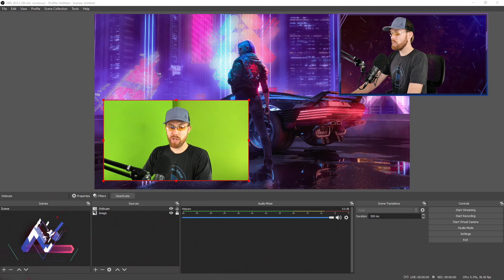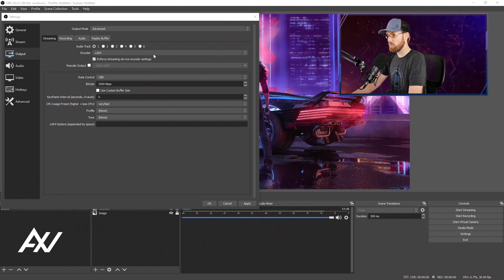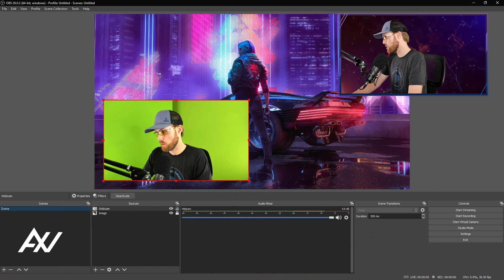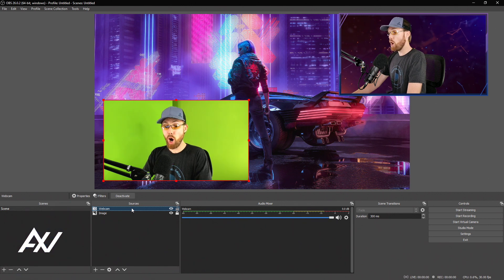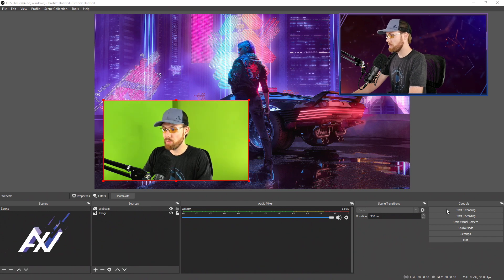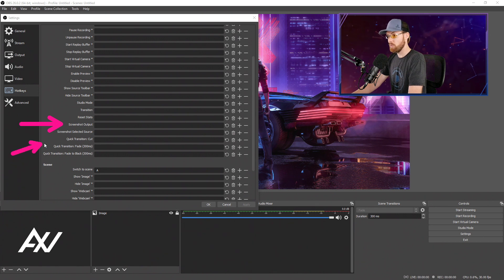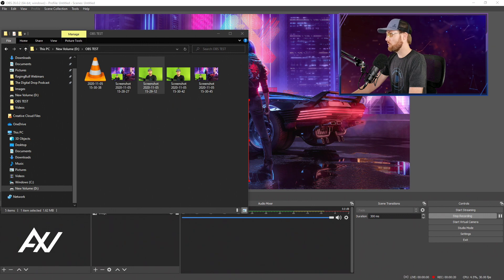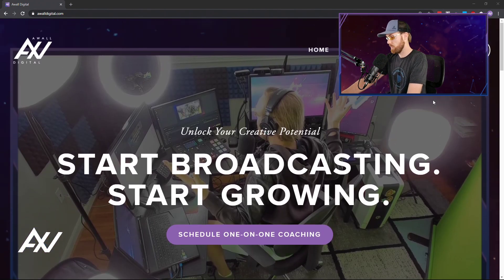OBS Studio: How to Take // Capture a Screenshot (OBS Studio Tutorial) -- How to use OBS & Guide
Taking or capturing a screenshot is simple in OBS Studio, and in this tutorial I show you how to select your folder to save them in.